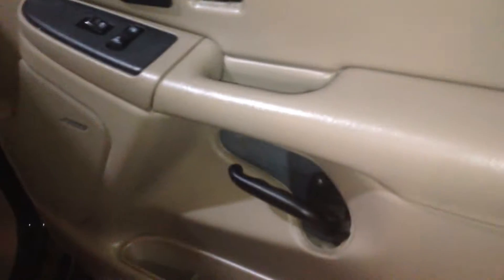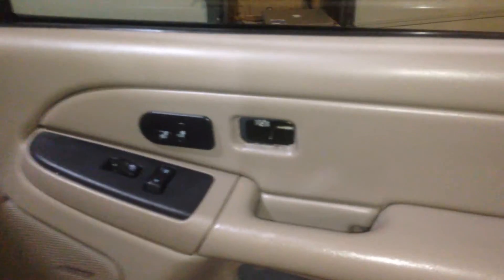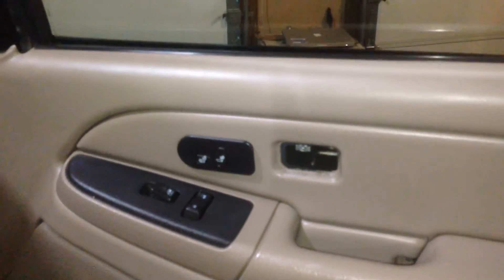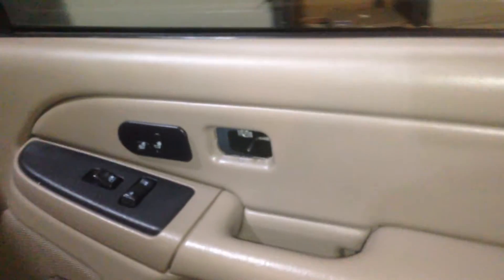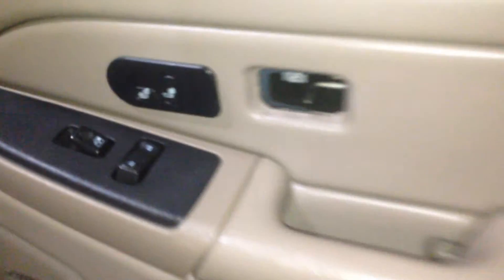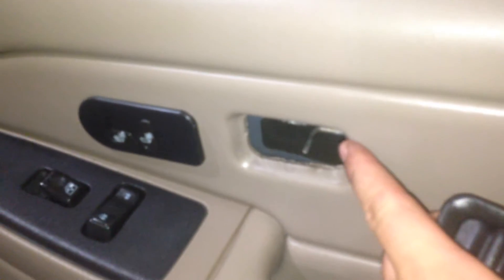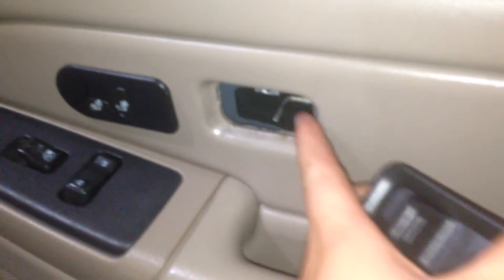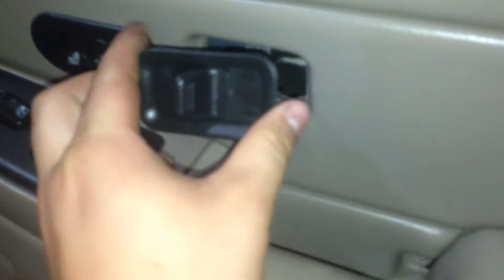2001-2006 Silverado 2500 tow mirror instal (part 1)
Just trying to show you where the fasteners are for the door panel, when instialing tow mirrors or just replacing mirrors.